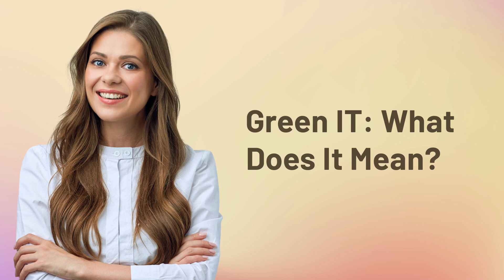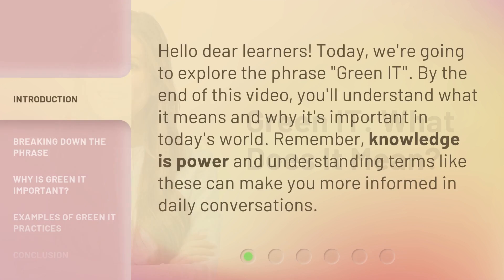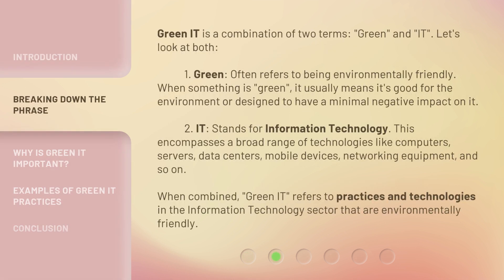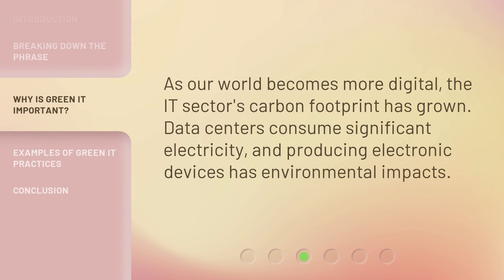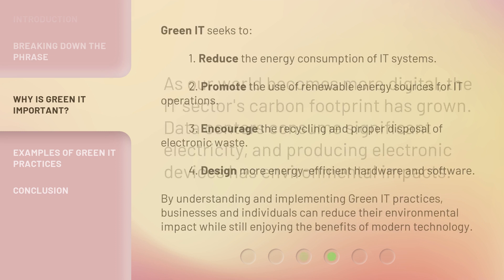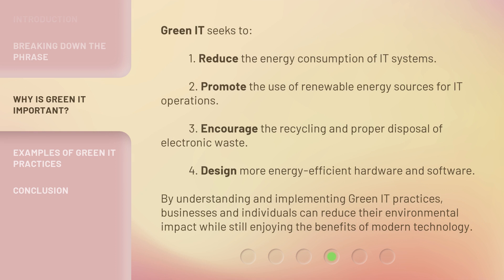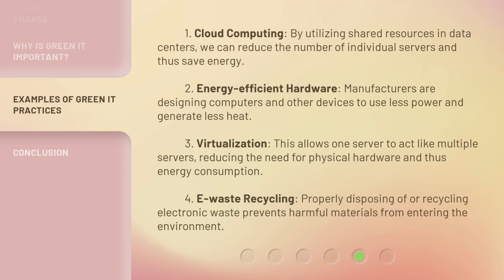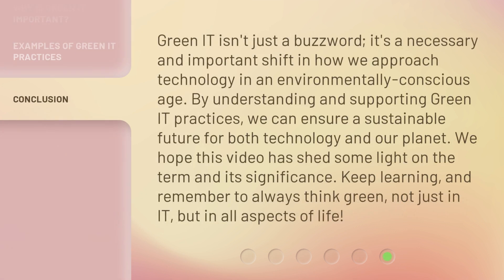Green IT: What Does It Mean?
Green IT: Understanding the Importance of Environmentally Friendly Technology • Discover the meaning of Green IT and why it is crucial in today's world. Learn how this concept promotes energy efficiency, renewable energy sources, recycling, and more, helping businesses and individuals reduce their environmental impact.

00:00 • Introduction - Green IT: What Does It Mean?
00:28 • Breaking Down the Phrase
01:15 • Why is Green IT Important?
02:05 • Examples of Green IT Practices